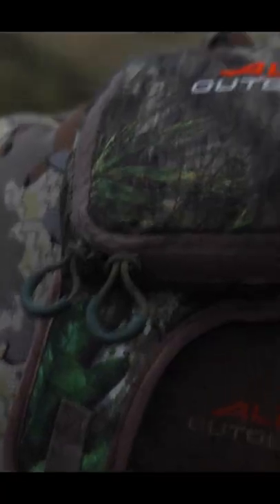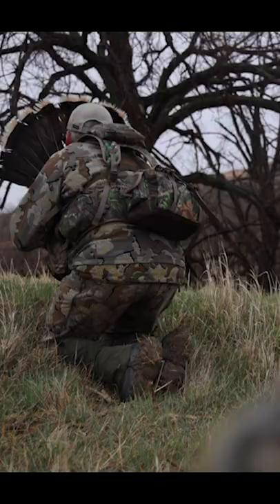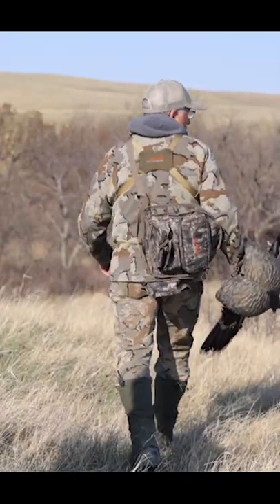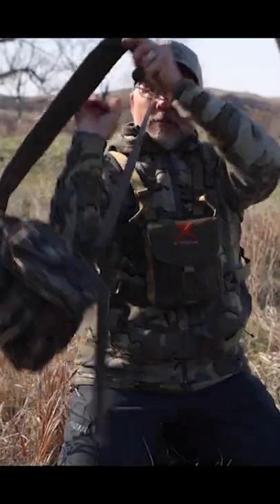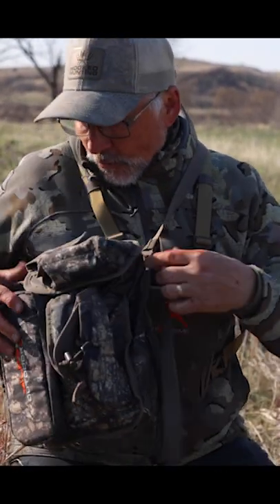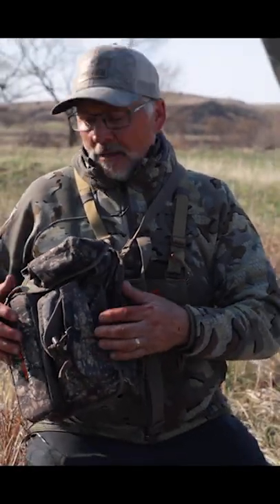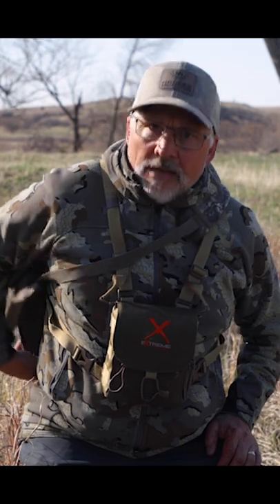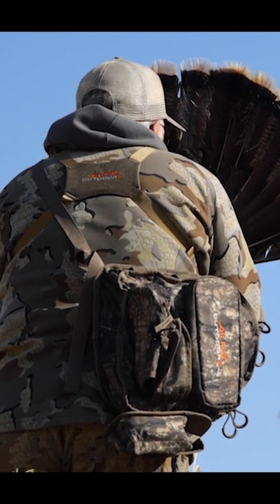Great new bag from Alps OutdoorZ